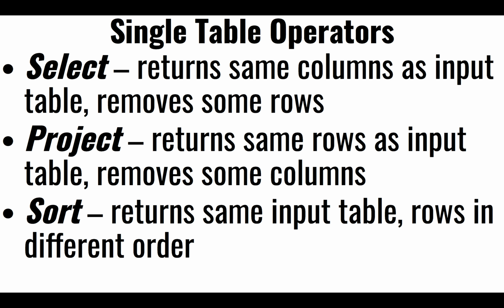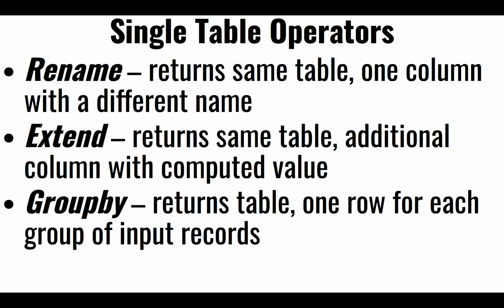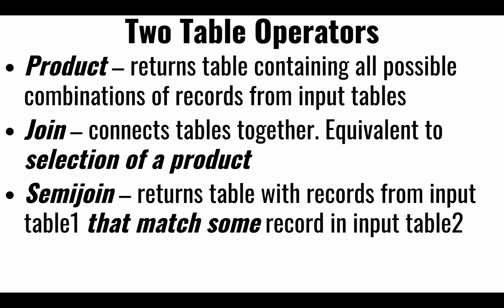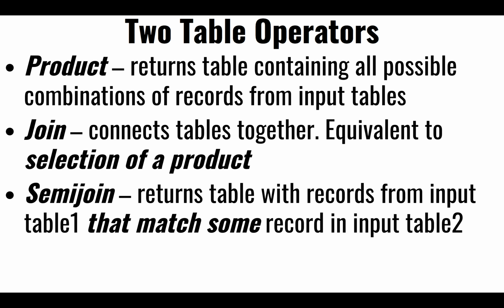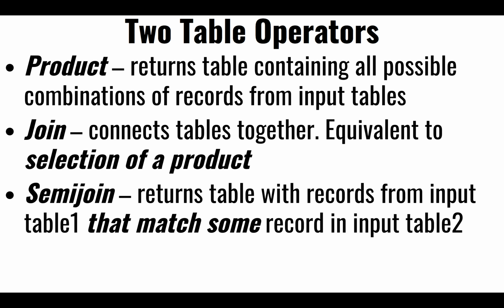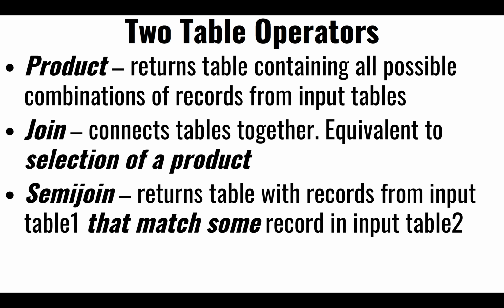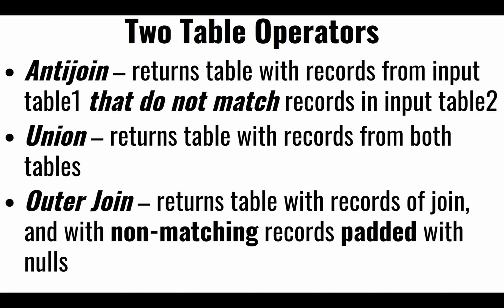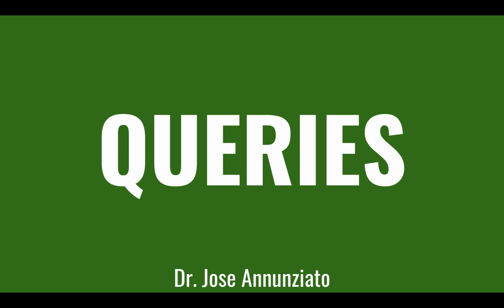cs5200 w3 3000